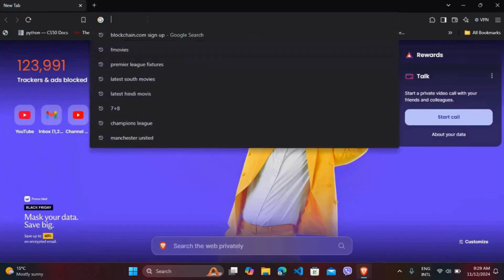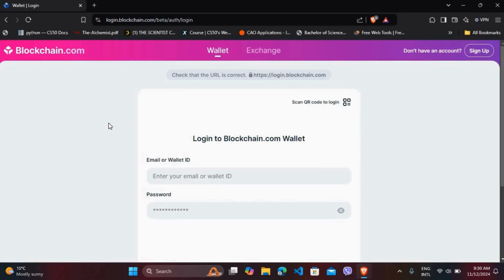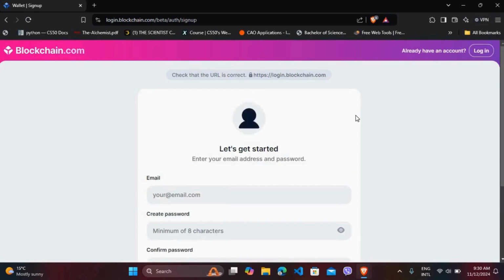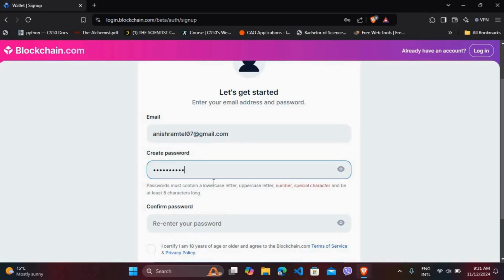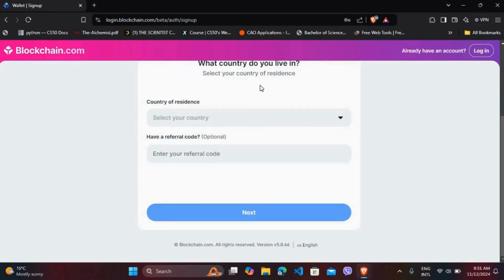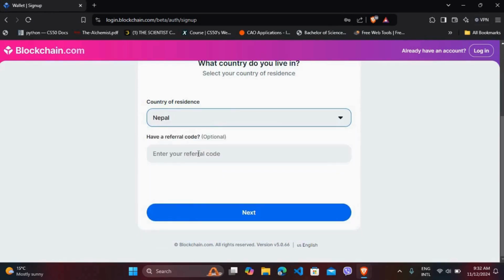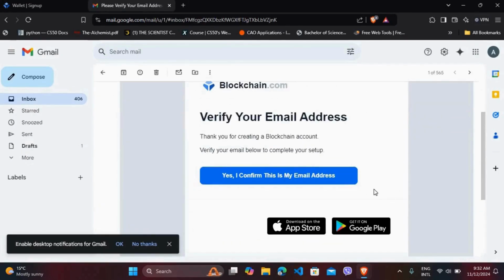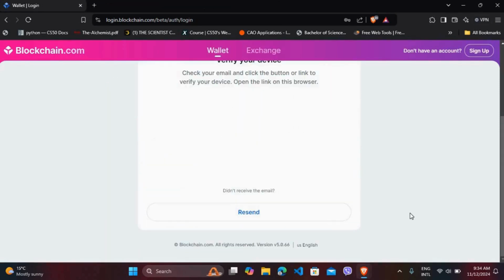How to Create Account in Blockchain.com 2025?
Want to sign up for a Blockchain.com account? In this tutorial, we’ll guide you through the step-by-step process of creating a Blockchain.com wallet to start managing your cryptocurrencies securely.